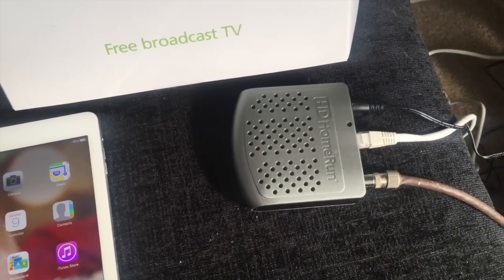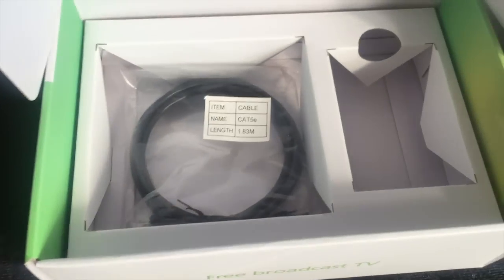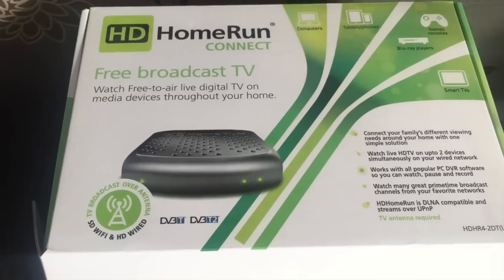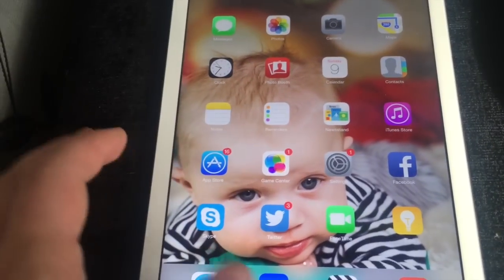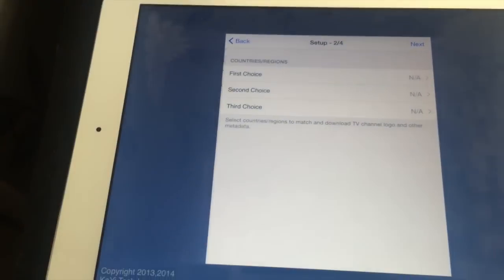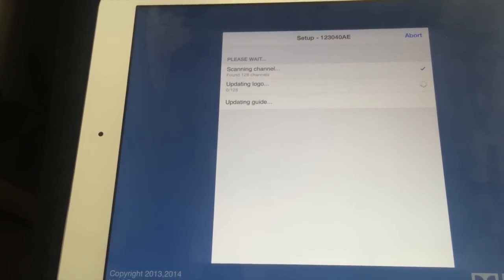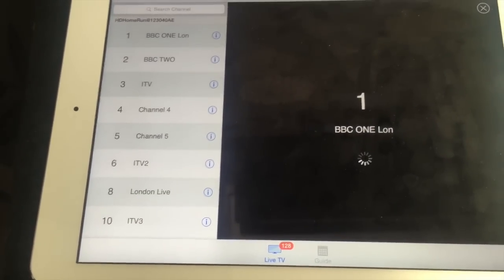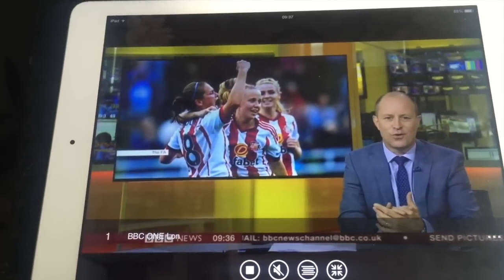The HDHomerun CONNECT Device & Kodi Setup PART 1